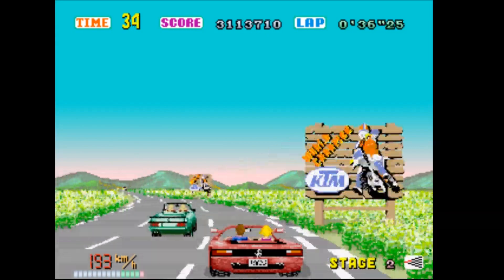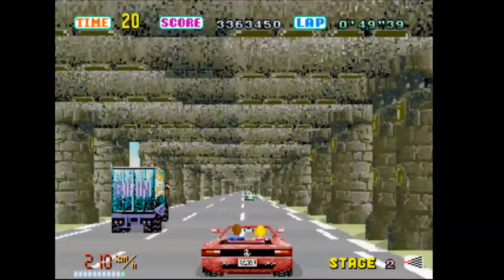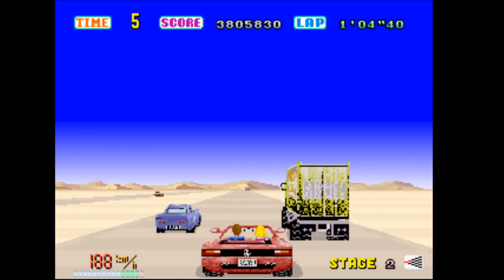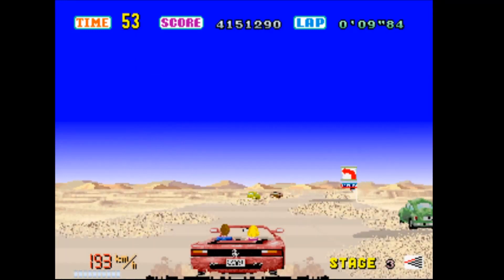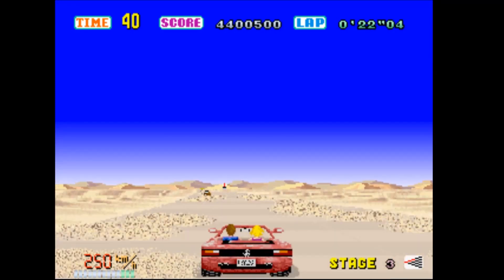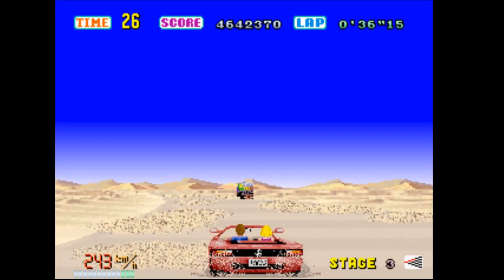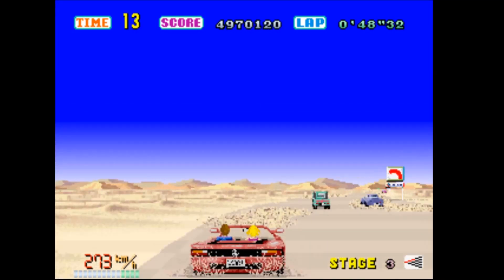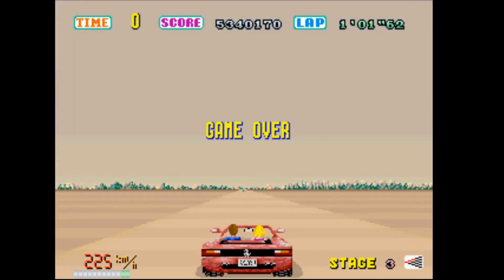Outrun (Arcade) - 1 credit challenge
Here's my Outrun (Arcade) gameplay in which I try to get as far as possible in the game on 1 credit. I am quite rusty as I played this quite a long time ago. Played Outrun2 more than the original. Still this game is awesome and I remember playing the sit down arcade cab for the first time well. I remember Outrun was the must have game for the Amiga & Atari ST computer systems back in the day. The C64 version really never suited my fancy.

The music track in this game was recognized as "Sideview - Outrun - Sideview" Sound recording (3:31 - 4:05)
VidZone claims copyright of this Sega tune and monetised the video. So any ads appearing are because of that.